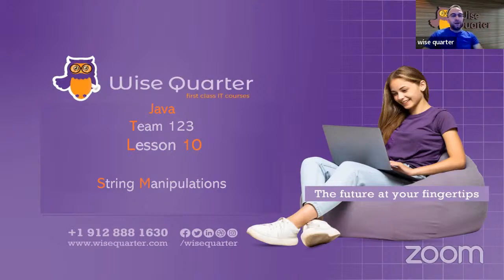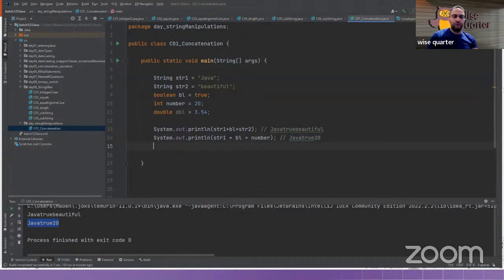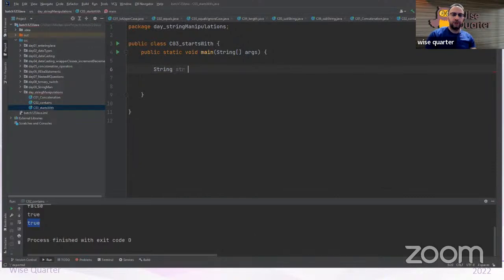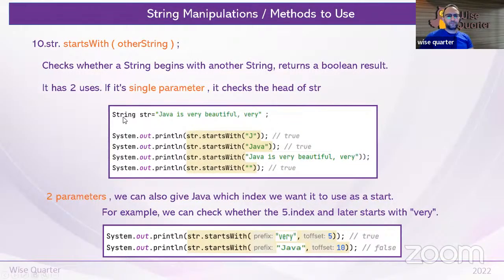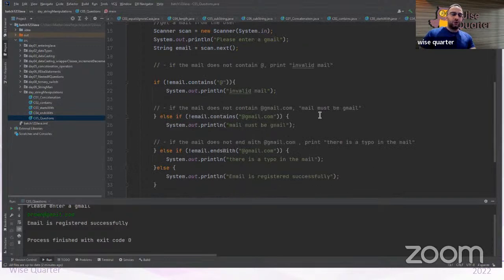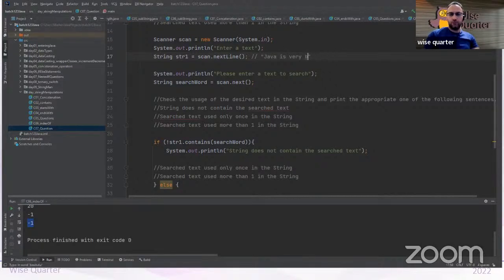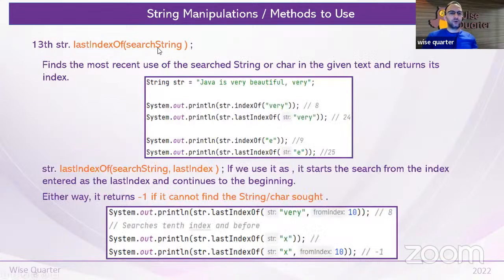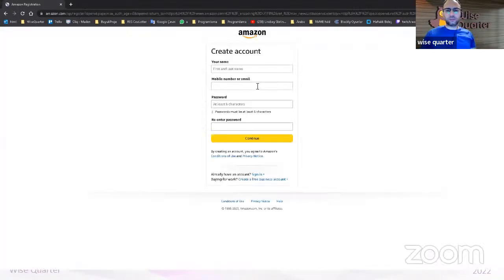Free Java Course Lesson 10 | Wise Quarter